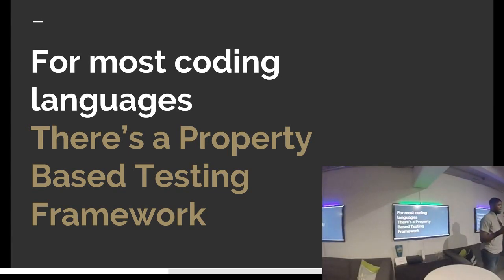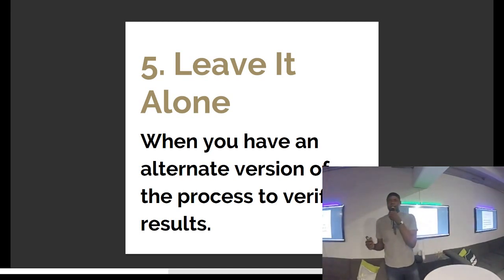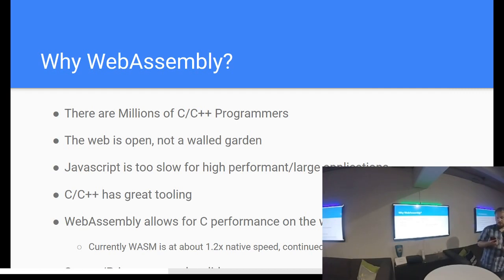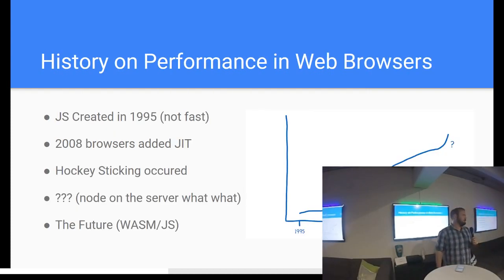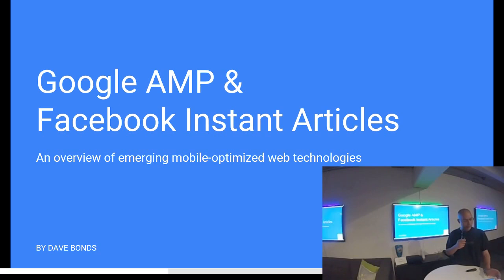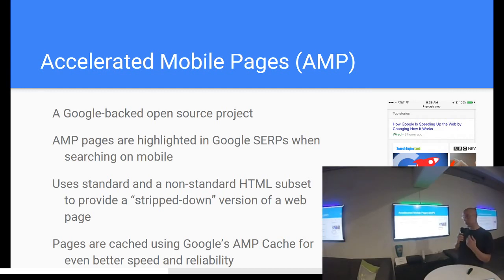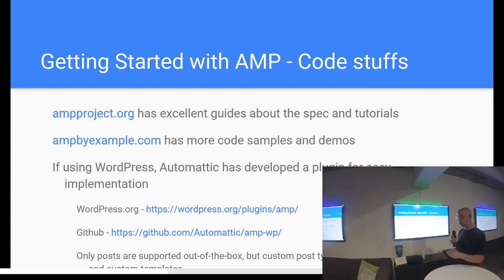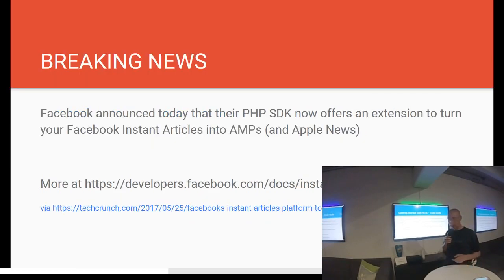Lighting Talks: New Shiny Techs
Multiple presenters and short high level talks on shiny newer technologies and offerings around the web.

Google AMP and facebook instant pages - Dave

Web Assembly Support in Multiple Browsers - Chris

 Intro to Property Based Testing - Saeed